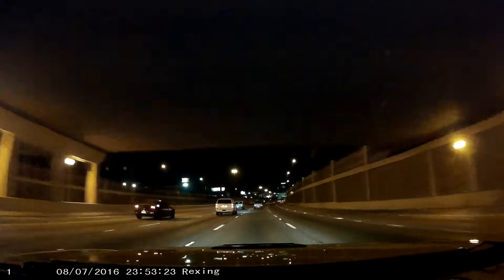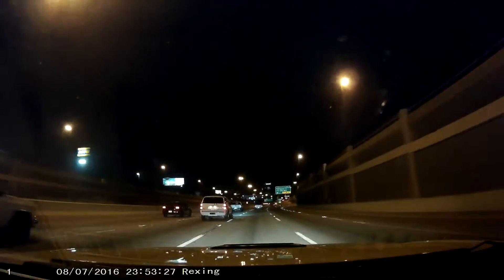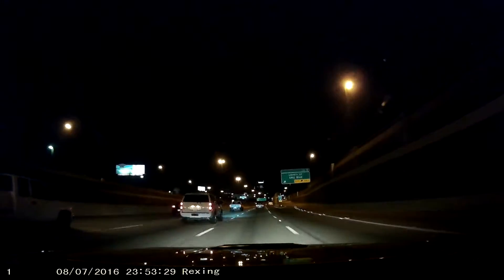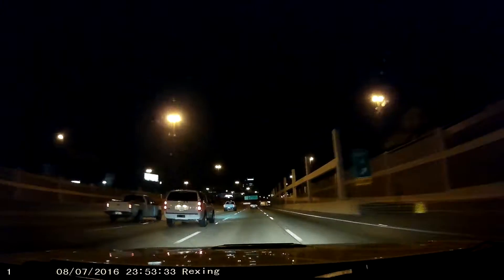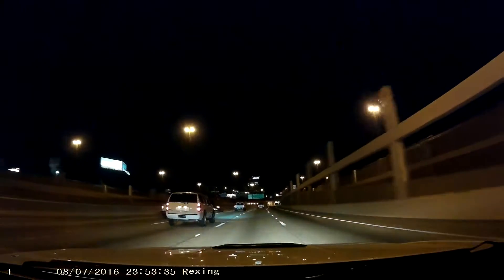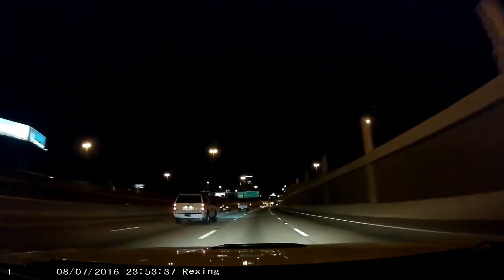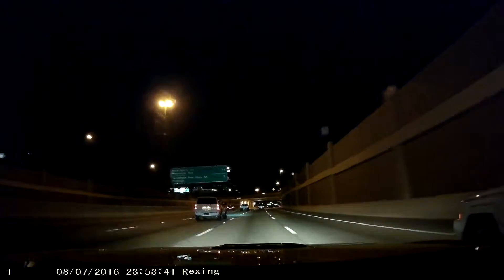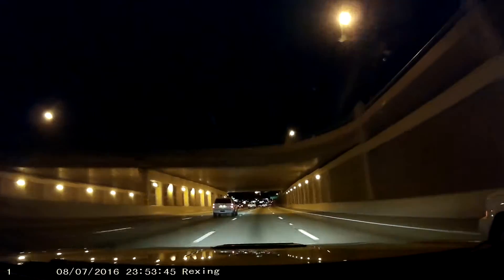Max Culpepper part 10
His Kids Talking in my car

Video Property of Reverend Garcia. Video not to be used without Written Permission!